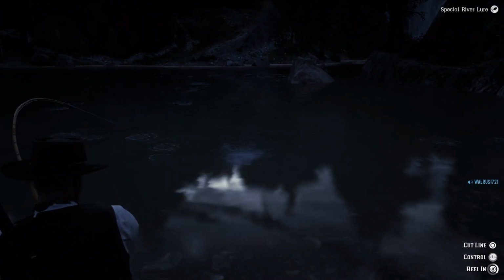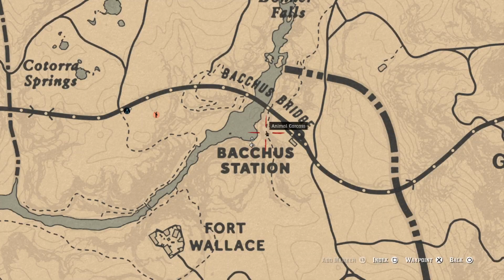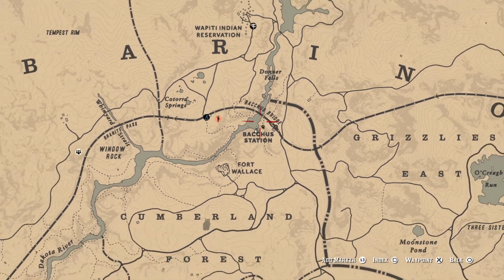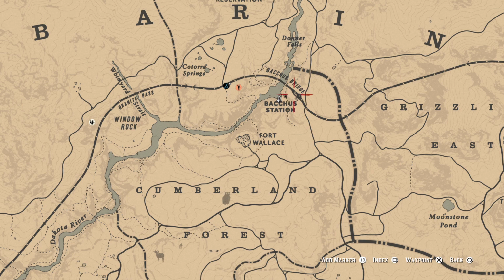FASTEST & ULTIMATE Salmon fishing spot in Red Dead Online | RDR2 | Red Dead Redemption 2 | Money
This is another one of my favorite spots to fish in Red Dead Online.

With a river fishing lure or special fishing lure, you catch 100% salmon.  It only takes about 5-6 minutes to catch 10 salmon at this spot.  Even though the price of salmon was reduced to $2.50 per fish, you can catch 10 here faster than anywhere.

Plus when you are done fishing for Salmon, you can bust out the spinner lure and very quickly catch bluegill, rock bass, pickerel, and perch.

If you head up from Valentine, you are also very likely to trigger one of the many gang hideouts on the way.

Make sure it's night time when you go.  You can use worms if you don't have a lure.  Make sure you buy the worms off the shelf in the Valentine General Store and not from the catalog (glitch in the game charges more for worms buying from the catalog).

Good luck at this spot.